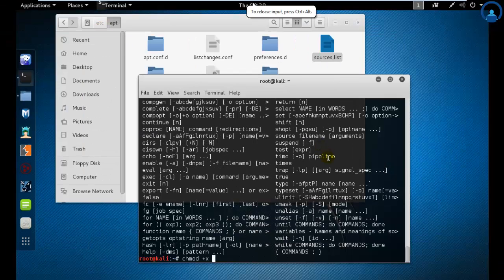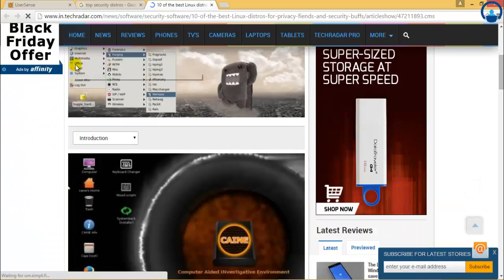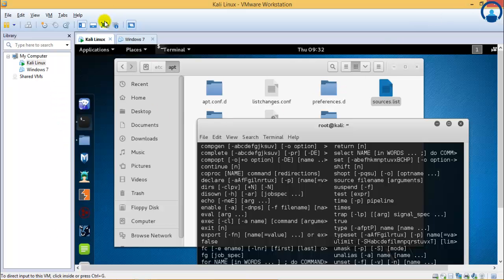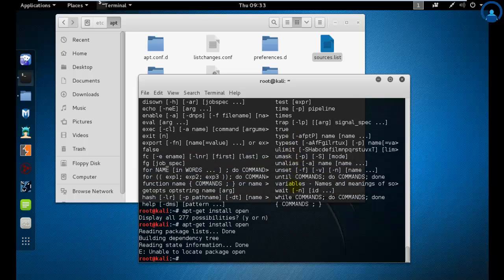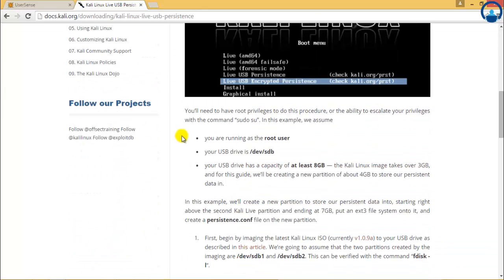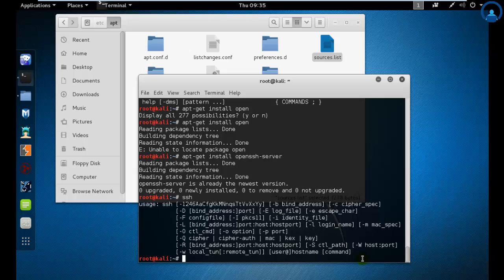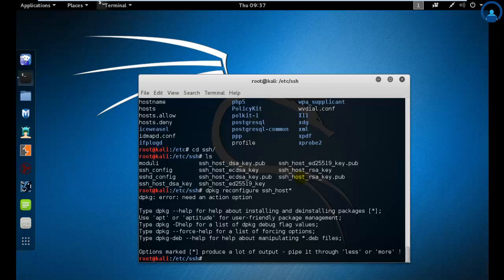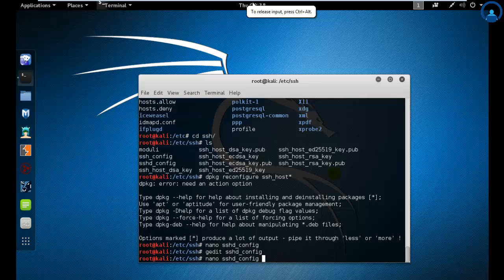31 Other Pentesting Distributions and SSH control